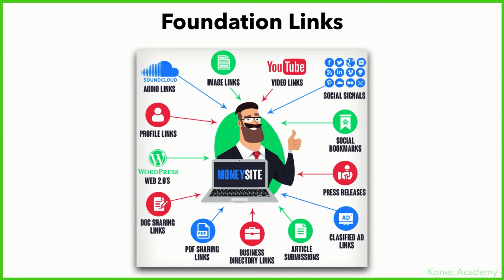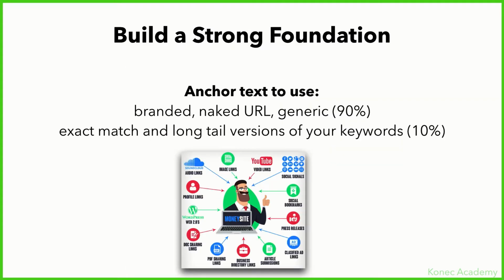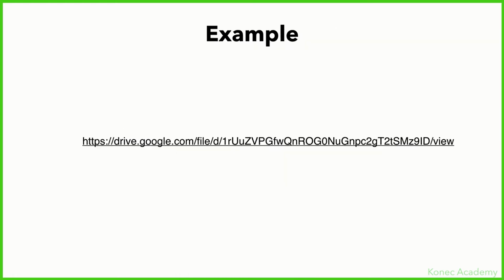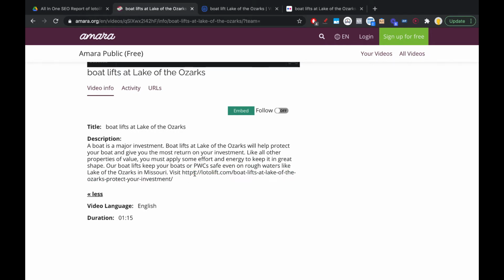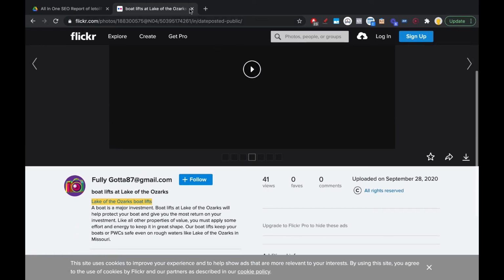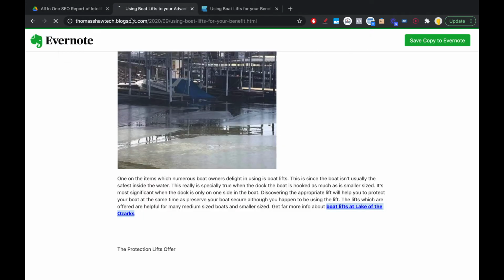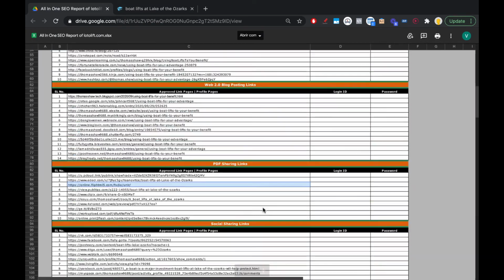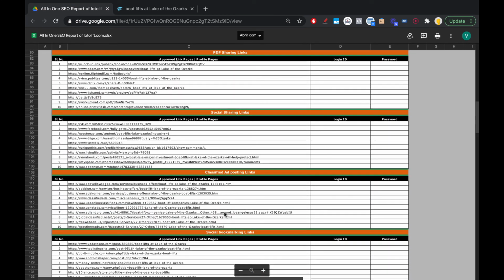Foundation Links - Building your first SEO Links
. Foundation links are the first type of links your should be building to your website if you want to get it ranked.

Grab yours at